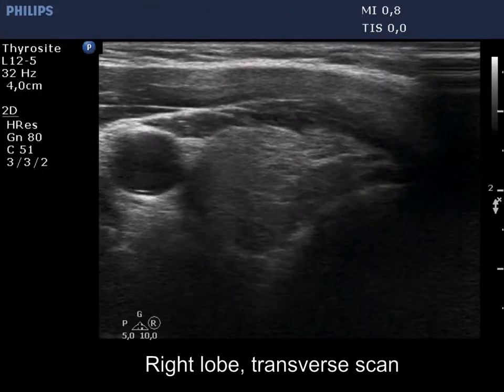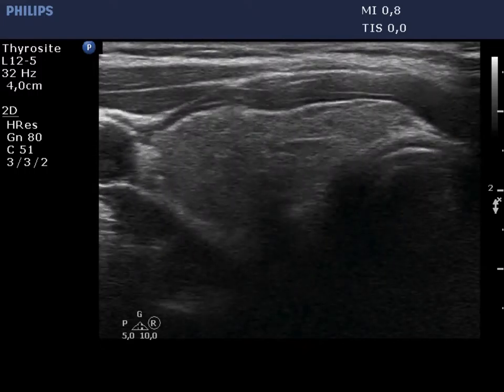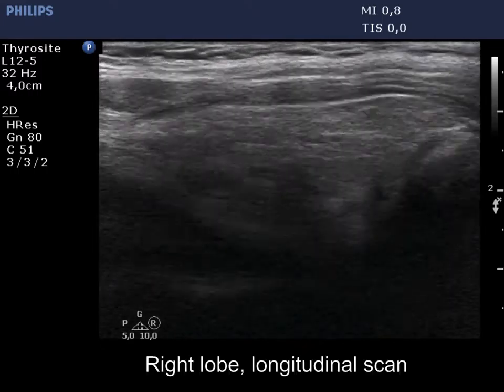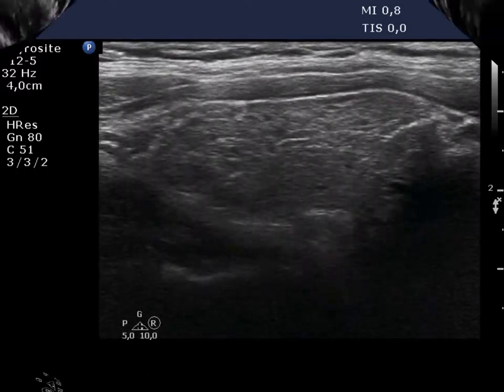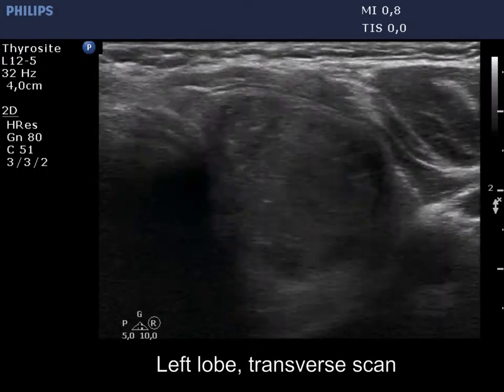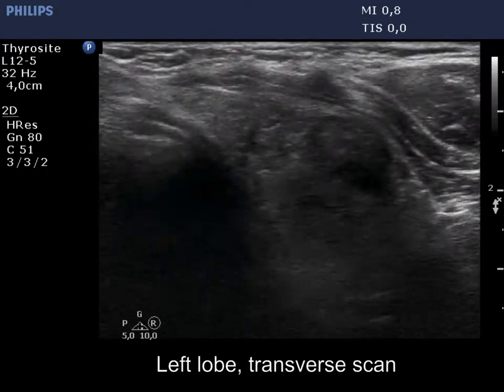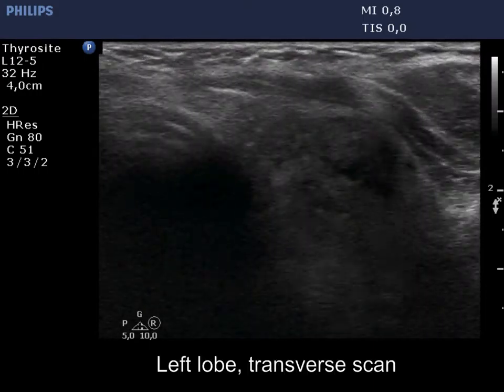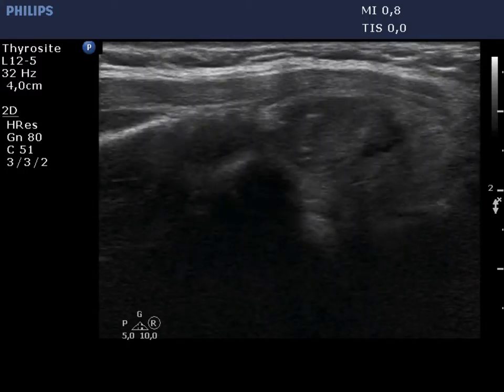Case conp 085 - part 2